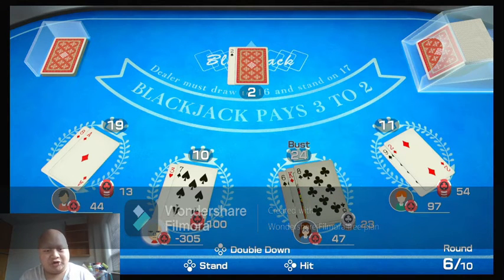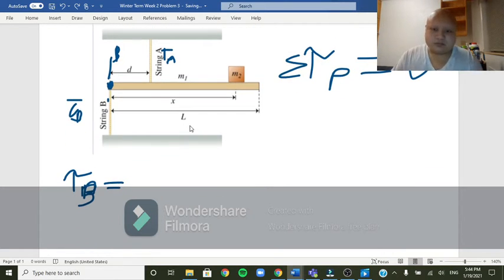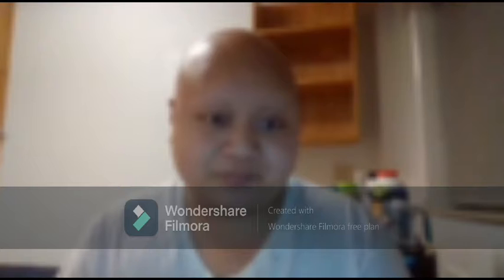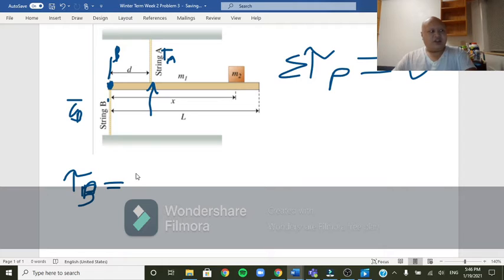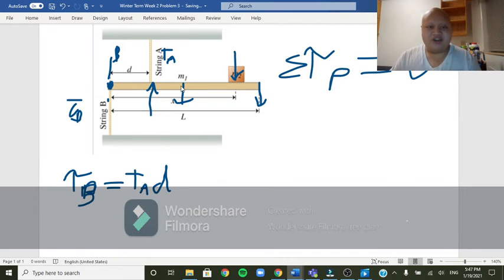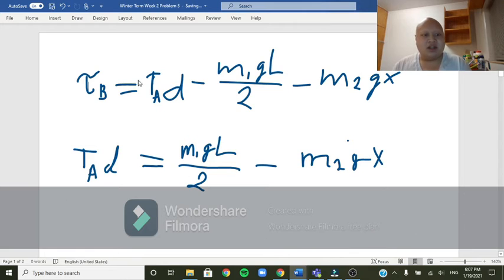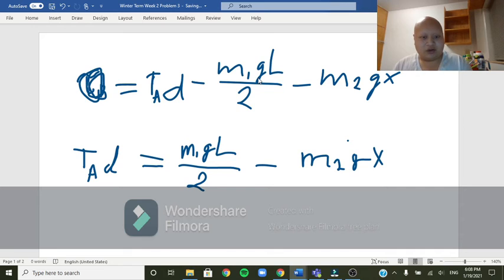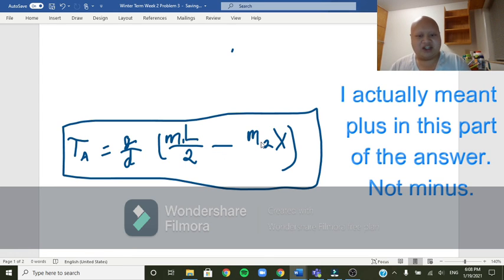SOLVED but not really WEEK 2 PROBLEM 3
Please drop dislike.